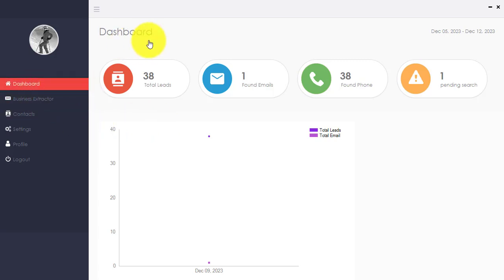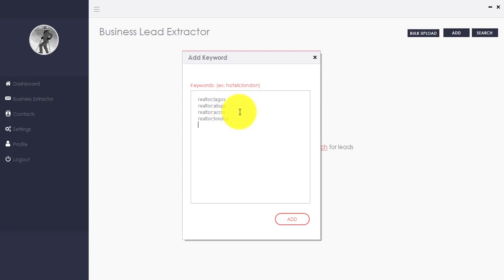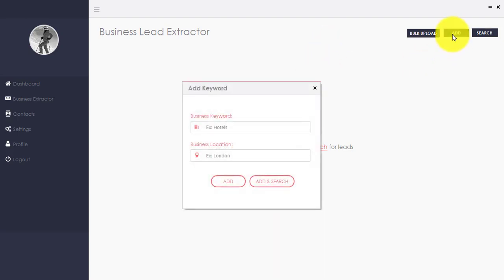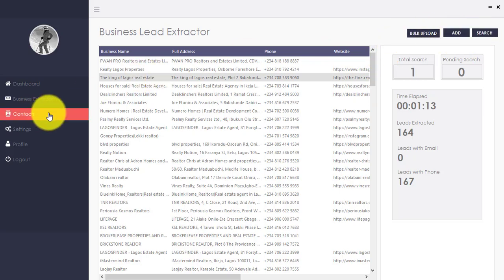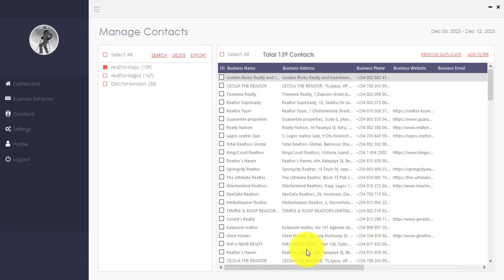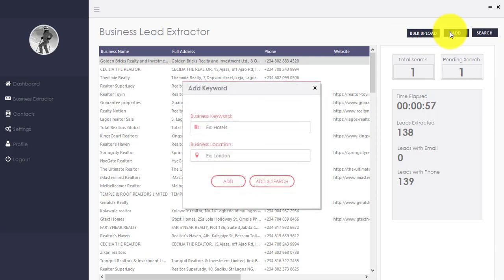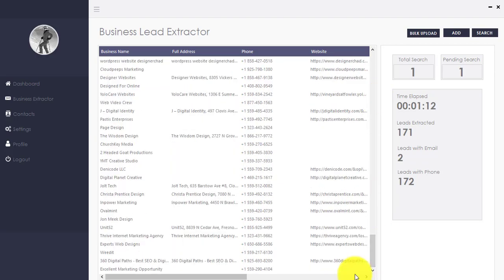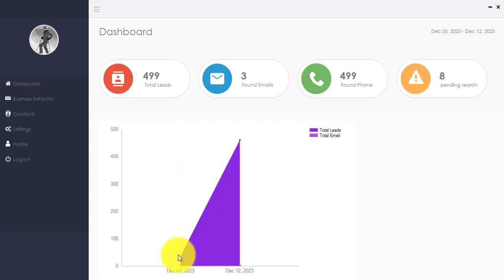How To Extract Business Data From Any Locations in the World with (AI) Artificial Intellig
How To Extract Business Data From Any Locations in the World with AI using Business Data Extractor Pro Software.

In this video, we will explore the powerful capabilities of Business Data Extractor Pro Software, which utilizes Artificial Intelligence (AI) to extract business data from any location in the world. Whether you are conducting data analytics, data mining, or business research, this software provides efficient and accurate data extraction methods.

With the rise of AI technology, businesses are now able to extract valuable insights and information from vast amounts of data. Our Business Data Extractor Pro Software leverages AI to automate the data extraction process, saving you time and effort.

By using this software, you can easily extract business data from various sources and locations around the world. Whether you need information for market research, competitor analysis, or any other business purposes, our software provides the tools and strategies to extract the relevant data you need.

Our team of data extraction experts has developed this software to ensure accuracy and reliability. With advanced algorithms and AI capabilities, the software can efficiently extract data from different formats and sources, including websites, databases, and more.

By utilizing Business Data Extractor Pro Software, you can streamline your data extraction process, allowing you to focus on analyzing and utilizing the extracted data for your business needs. With features designed to simplify data extraction, this software is an essential tool for any business looking to leverage AI for data analytics and research.

Whether you are a data scientist, business analyst, or simply interested in extracting valuable insights from business data, this video will provide you with valuable tips and strategies for utilizing Business Data Extractor Pro Software effectively. Don't miss out on the opportunity to optimize your data extraction process and unlock the potential of AI in your business.